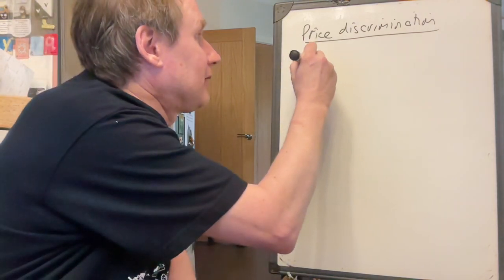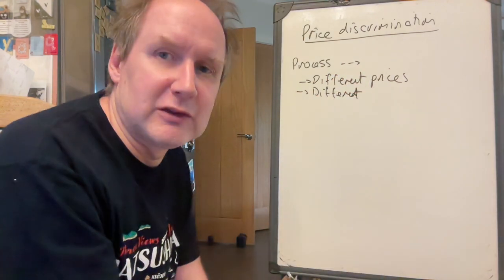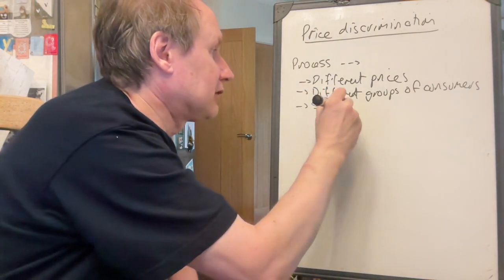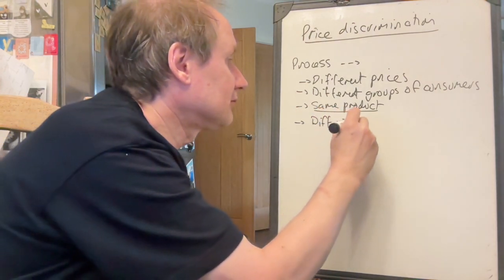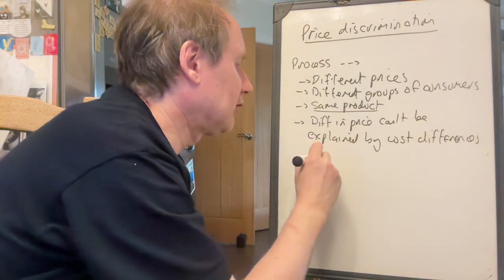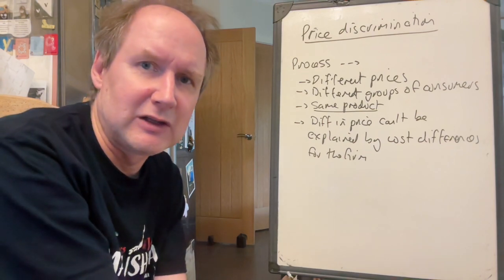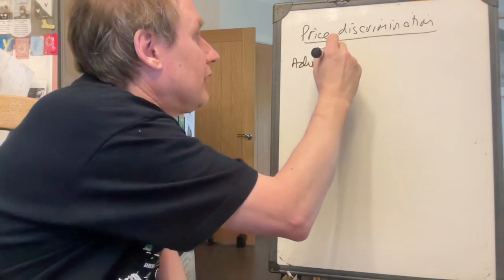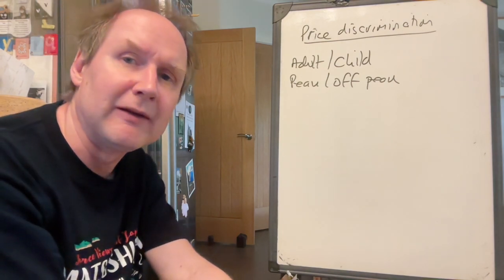Price discrimination intro